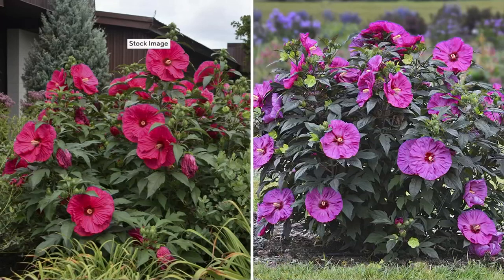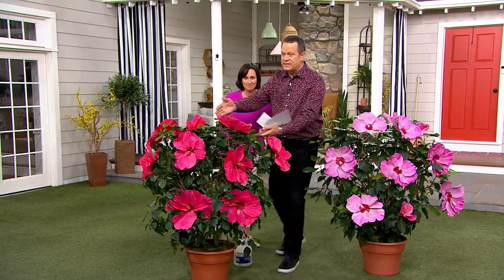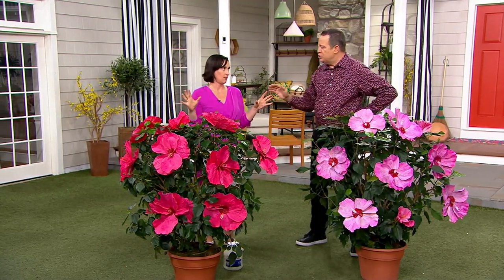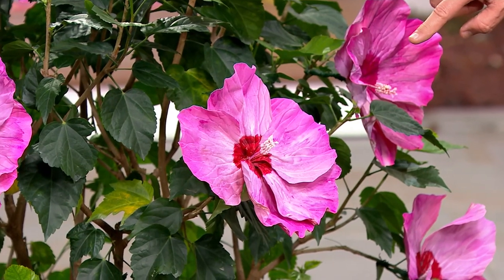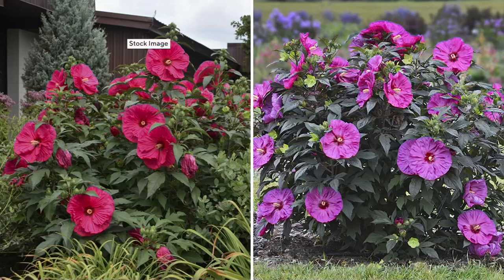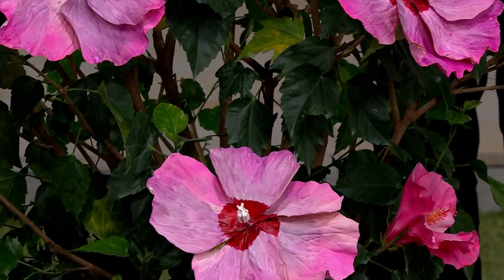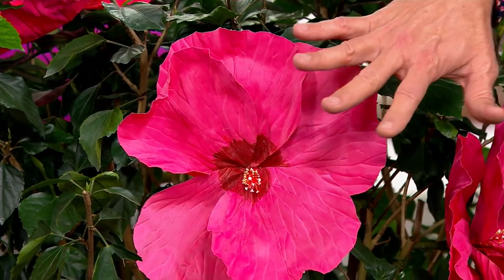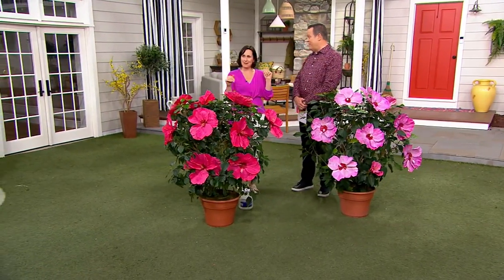Cottage Farms 2-Piece Color Blitz Hardy Hibiscus Duo Live Plants on QVC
Cottage Farms 2-Piece Color Blitz Hardy Hibiscus Duo Live Plants

These hardy hibiscus plants boast big, bold blossoms that are intricately ruffled with a bright yellow stamen in the center. Tough enough to withstand frigid northern winters and sweltering southern summers, these flowers will transform your garden into a tropical paradise no matter where you live. From Cottage Farms.